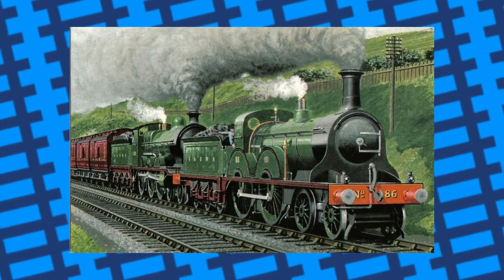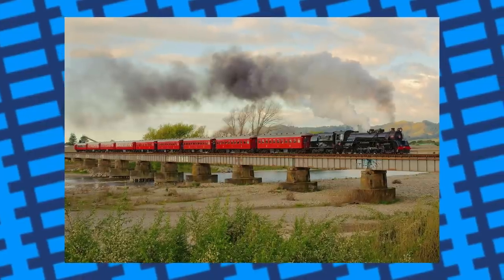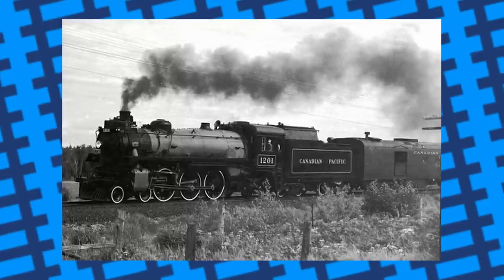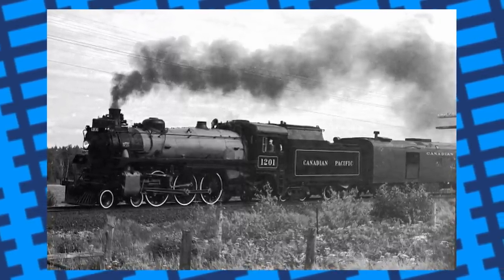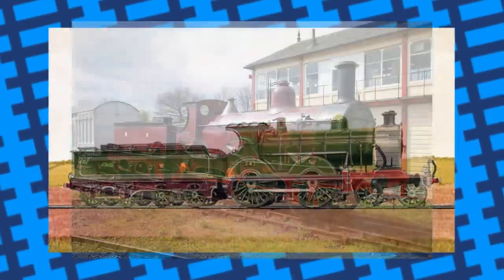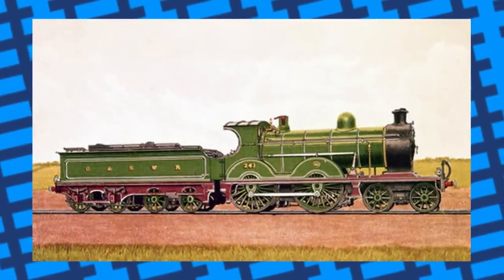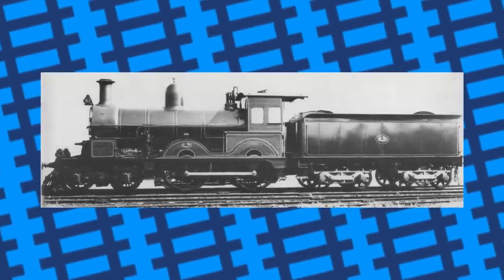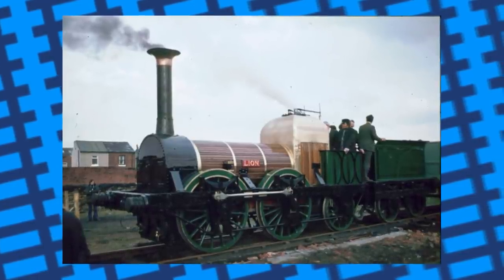Why there were fish in steam engine water tanks - Fish pun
In this video, we look at a rather weird and obscure thing some railway men would do to keep their water tanks clean